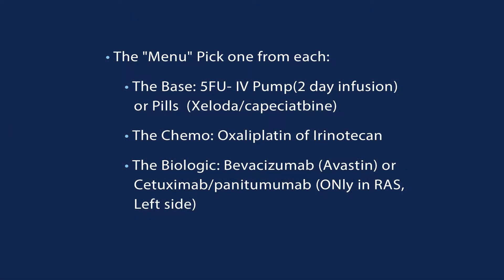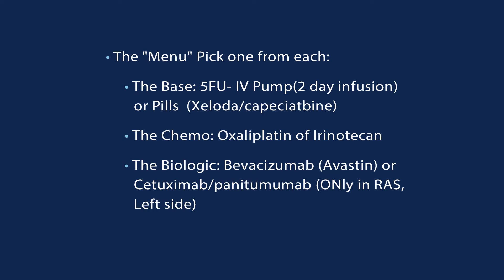Frontline Treatments Metastatic Colon Cancer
The most important base medication is called 5FU (Fluorouracil), a drug that can be taken by either an IV drip or pill form. Two additional chemotherapy medications are later added; oxaliplatin and irinotecan. Although Oxaliplatin and Irinotecan are beneficial to patients, they may introduce symptoms of neuropathy, hair loss, diarrhea, and nausea.  Avastin (bevacizumab) is usually the third and last medication added to a treatment regimen for colorectal cancer patients, and works by cutting off blood supply to cancerous tumors. In cases depending on specific genetics, a fourth medication may be added if your doctor thinks it would benefit your treatment.

Transcript:
You're about to set out on treatment for colorectal cancer, metastatic stage IV colon cancer. And you may have read ... there's a bunch of different medicines out there ... Why is your doctor picking these specific medicines to give to you? And I just wanna walk you through the basics of these medicines.

The most important base medicine, if you will, is a drug called 5FU. It comes in two flavors. It comes in an IV form, which is given to you to-go through an infusion pump that you take home for two days and then either come back to have it disconnected or sometimes a nurse will come to your house and disconnect it. That pump 5FU also comes in a pill form called Xeloda or Capecitabine and those two drugs are equivalent. And some people don't like pills, some people like the pump, and vice versa. We tend to use more pills around here than pump, but that's between you and your doc to decide. They're the same, right?

We add to that a chemo medicine; and there are two chemo medicines. One is called oxaliplatin, one is called irinotecan. They add benefit but they also add side effects. Oxaliplatin is known for neuropathy, pins and needle feeling of cold side effect. Irinotecan, a little more hair loss, a little bit more diarrhea associated with it. Both have some nausea associated with it, but are pretty well tolerated.

And then we usually add a third drug, a biologic. The most common drug that's added in this space is called Avastin or bevacizumab. And it works by choking off the blood supply to the cancers. Some patients are eligible for a drug called or Cetuximab or panitumumab but they have to have a particular gene test that are positive, and believe it or not, their tumors needs to be on the left side.

So usually we use the three-drug cocktail of 5FU, Ox or Iri, and a biologic and set out. Some of us push some patients even harder by adding a fourth drug to the mix but that's a discussion between you and your doc. And sometimes we actually back down and only use two drugs right from the beginning. Again, a discussion between you and your doc.

So, generally speaking, three-drug regimens going forward; that has a pretty high probability of shrinking your cancer. And, going forward, whether you'll need more drugs, when and how, will be between you and your doc.